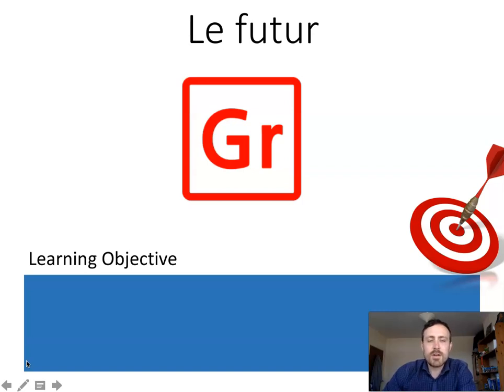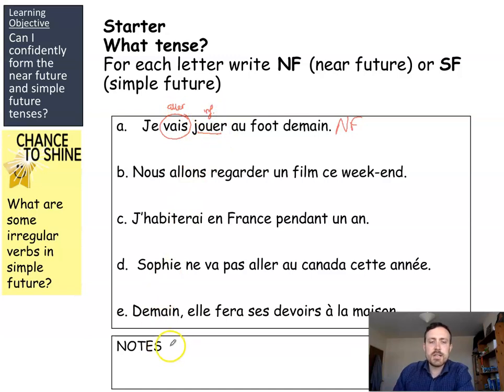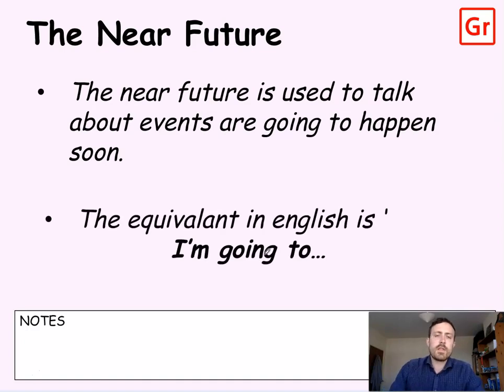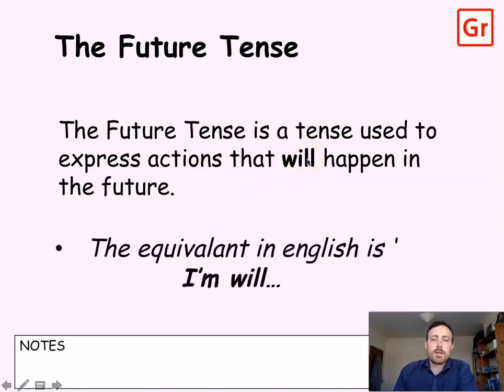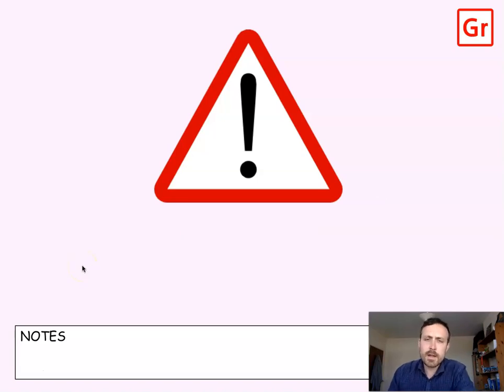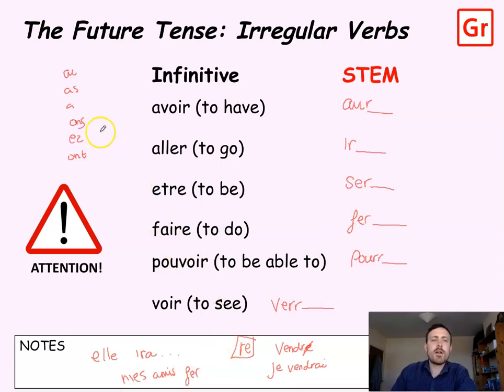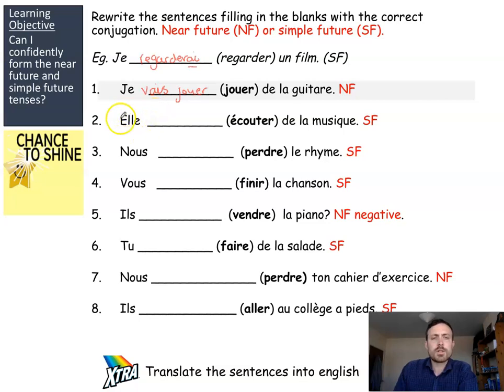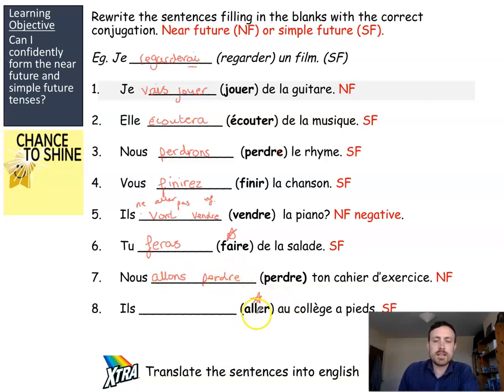The Future Tense in French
A comprehension tutorial about the two future tense structures in french (the near future and the simple future). The tutorial includes:
- Telling the difference between the two
- explaining how to form both tenses
- exercises to practice the tense (including feedback)